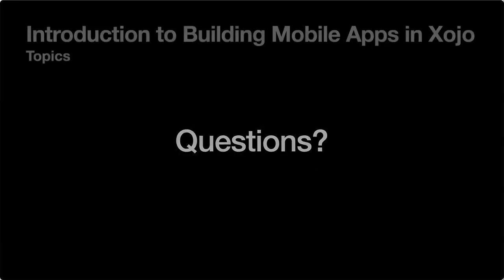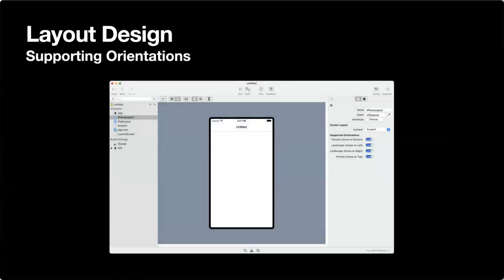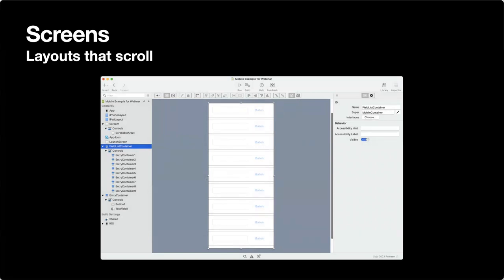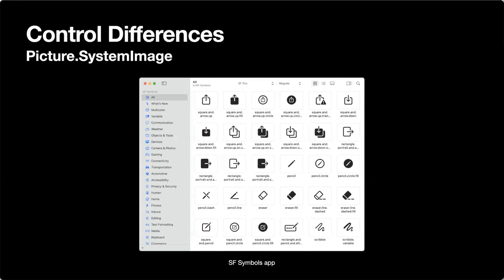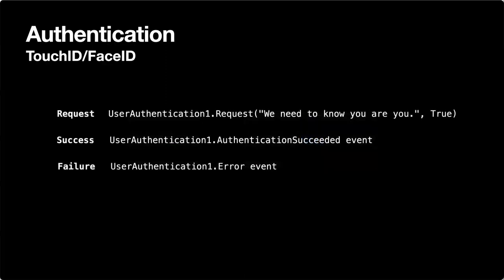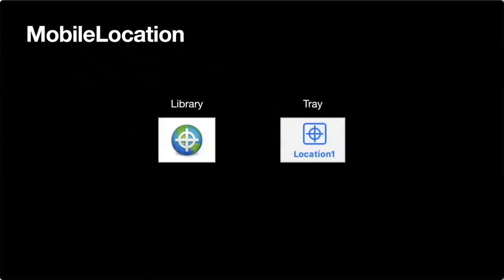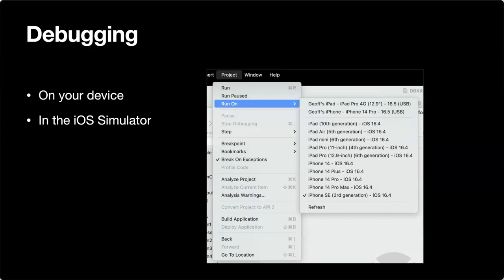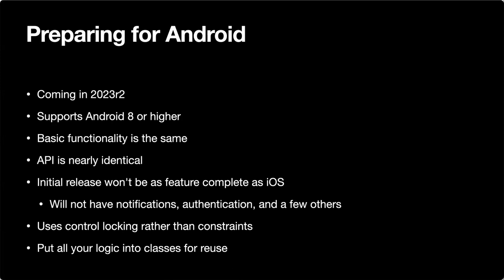Intro to Building Mobile Apps in Xojo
In this on-demand webinar learn what it is like to build mobile apps with Xojo. Hosted by Xojo CEO, Geoff Perlman,  jump-start your mobile app development and get tips and tricks.